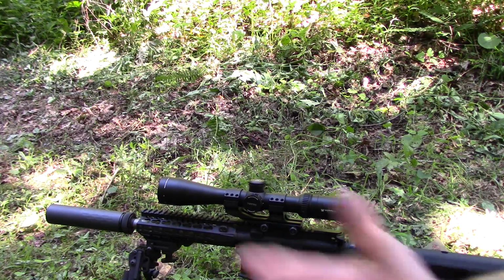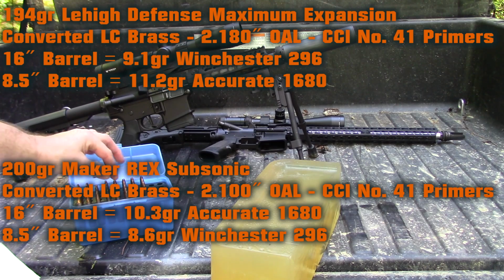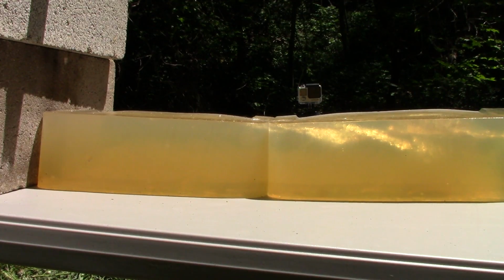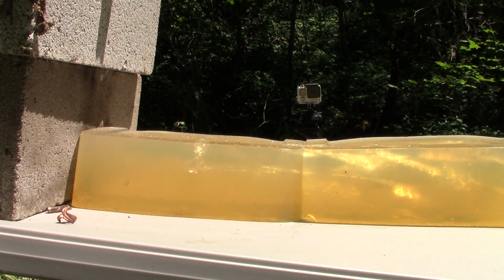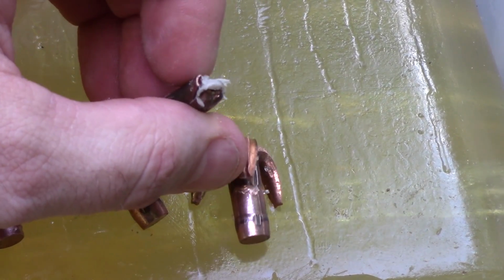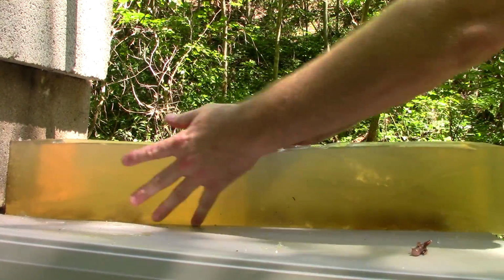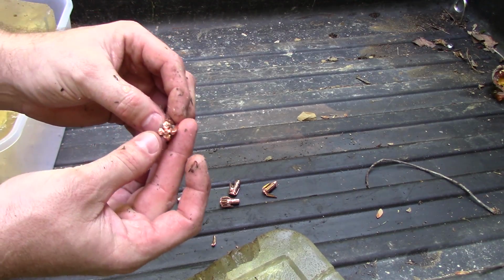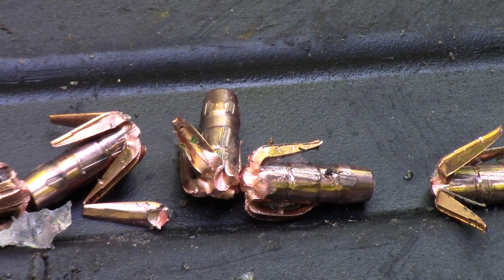Loading 300 Blk - ep 32 - Maker and Lehigh Expansion Tests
Loading 300 Blk - ep 32 - Maker 200gr REX and Lehigh Defense 194gr Maximum Exapansion - Expansion Tests in Ballistic Gel